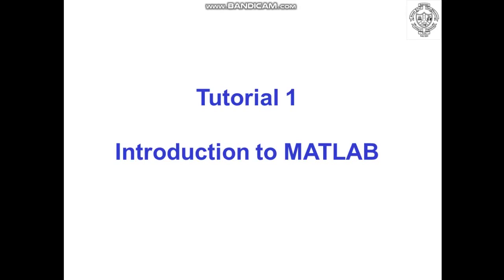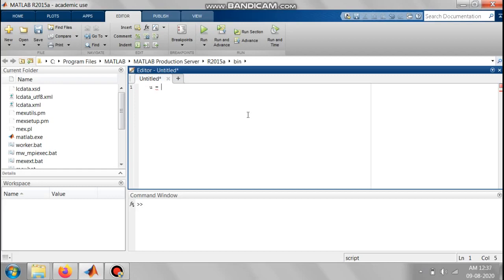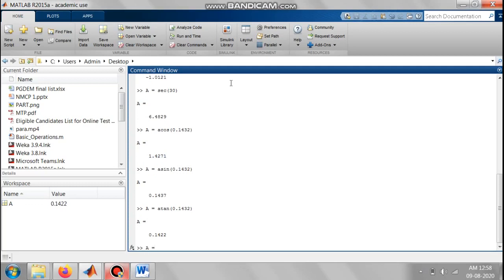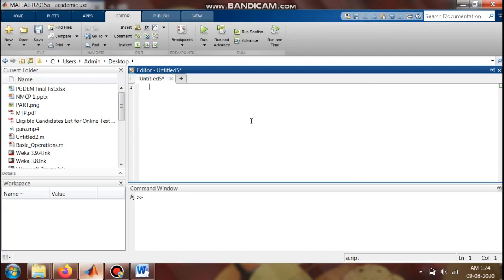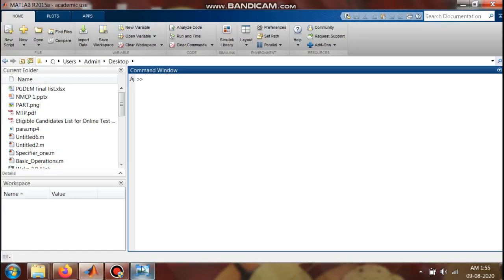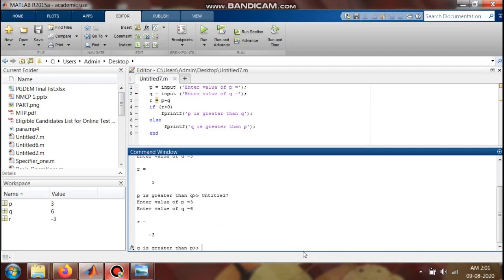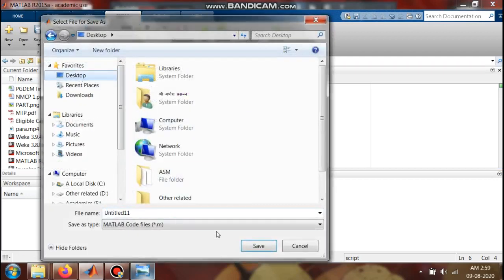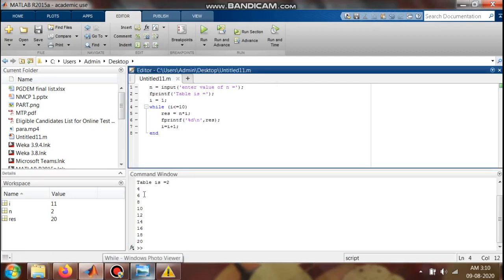MATLAB Tutorial 1 : Numerical Methods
Numerical Methods and Computer Programming, T. Y. B.Tech Mechanical Engineering, COEP

Course Instructor
Abhishek D. Patange
Assistant Professor
Mechanical Engineering
COEP